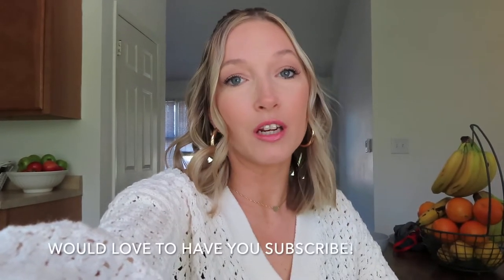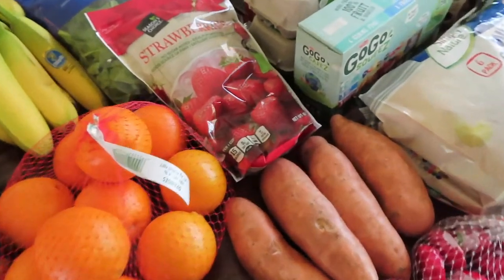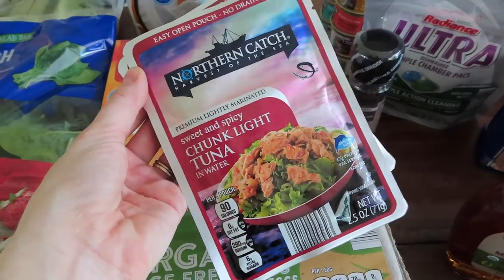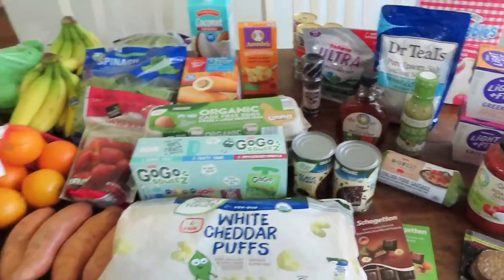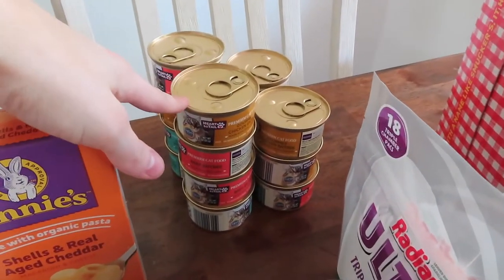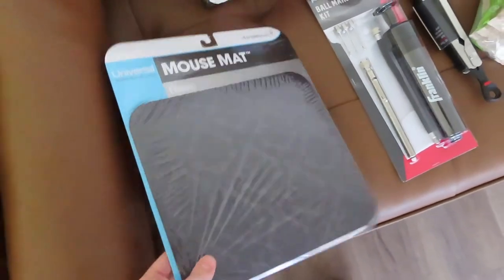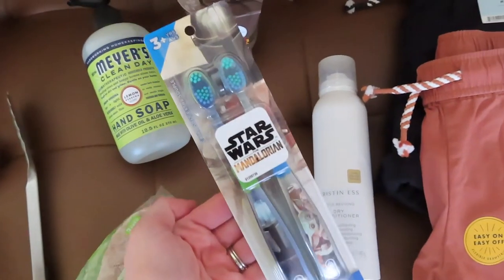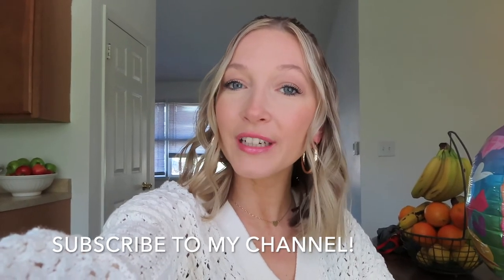ALDI AND HY-VEE GROCERY HAUL, RECIPE MEAL IDEAS + TARGET HAUL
I'm sharing this week's grocery haul with you guys along with a little Target haul as well! We are a family of five and I always do my grocery shopping at Aldi and Hy-Vee (we are from the Midwest.) I mentioned two of my planned meals for the week and I will link the recipe Inspo below!

I'm always sharing my recipes on instagram!!